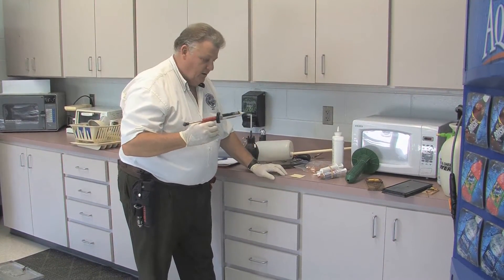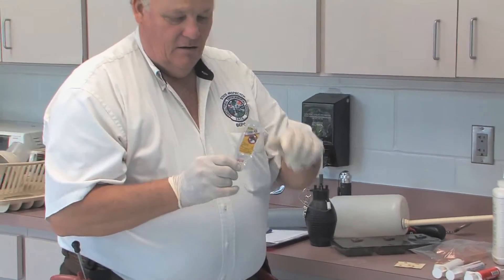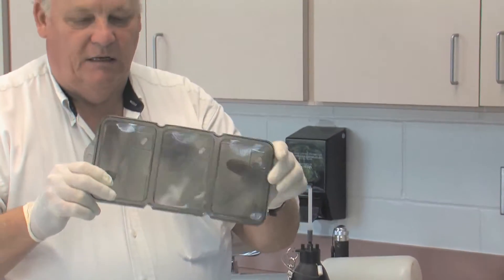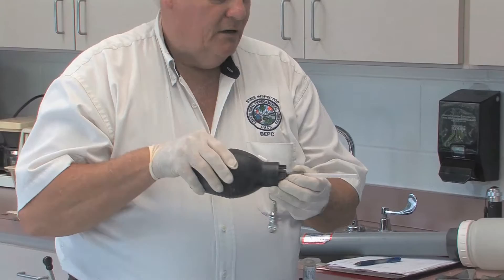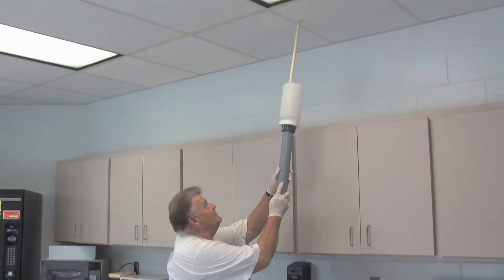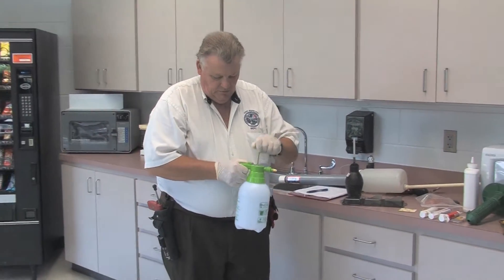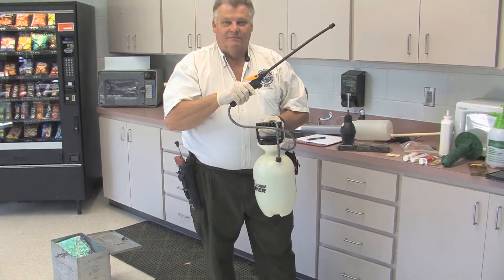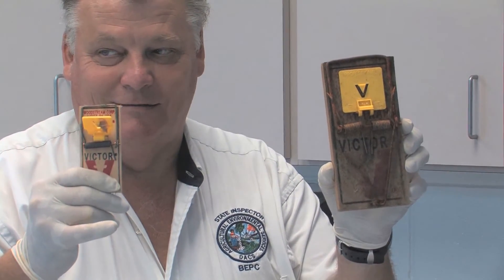Treatment: Pest Control IPM Step 5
A review of various materials and equipment used for integrated pest management methods. Includes information about insect baits, dust applications, sprayers, hand-held spreaders, and rodent traps.